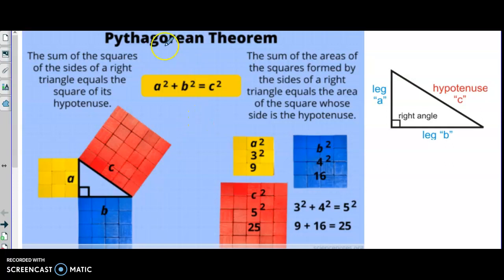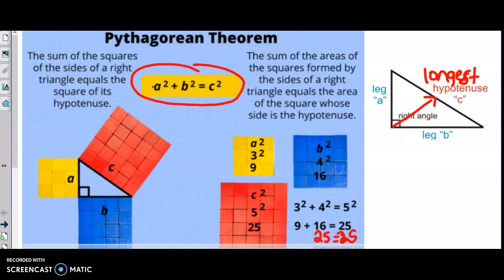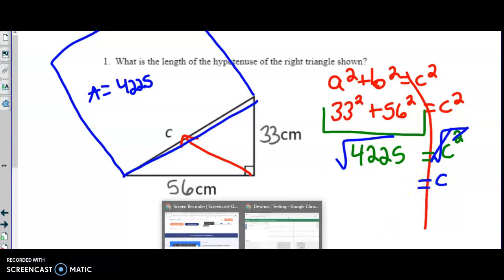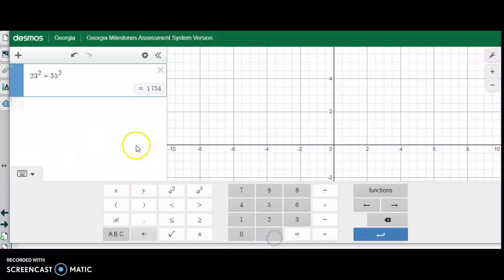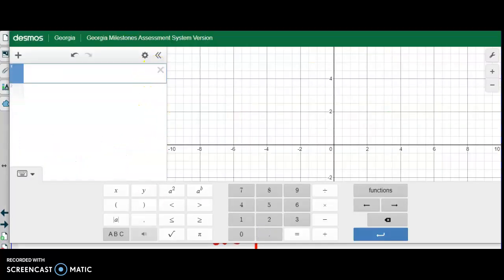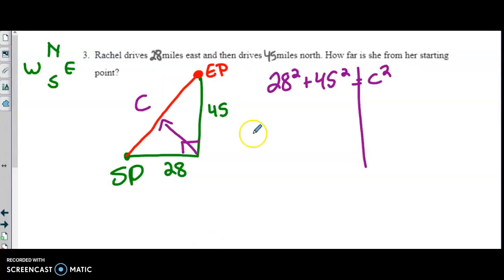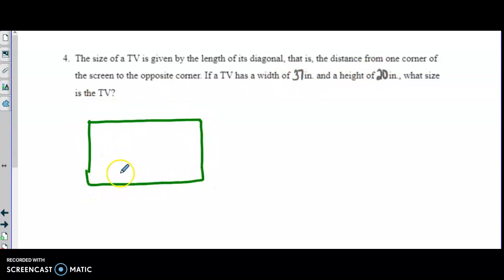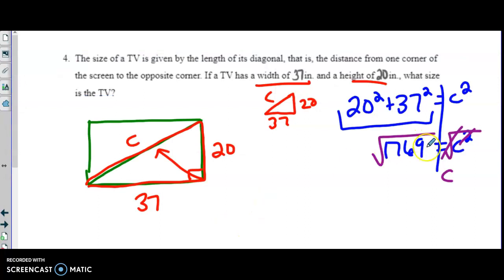FOA A Pythagorean Theorem